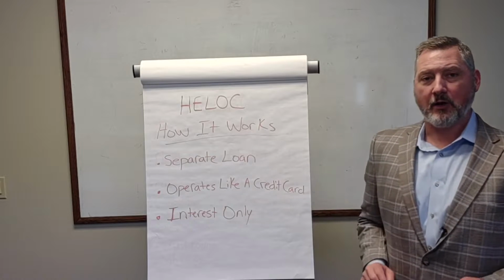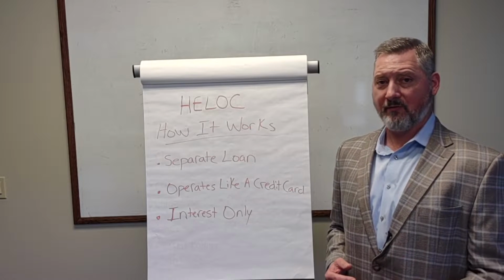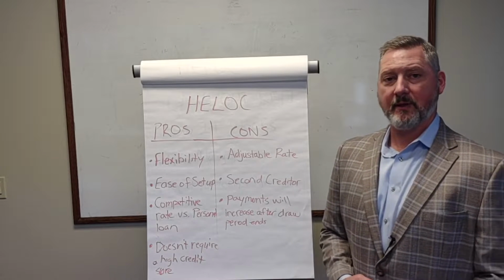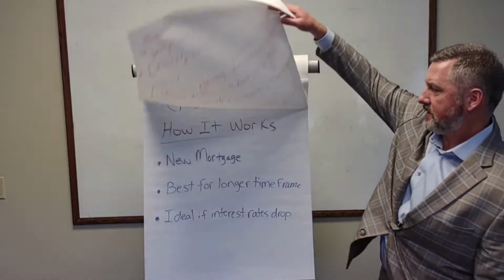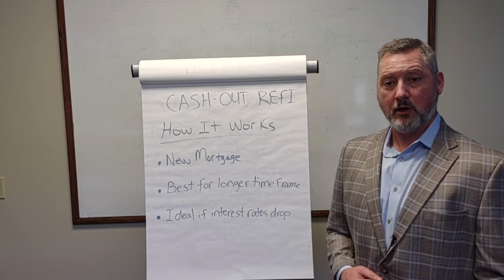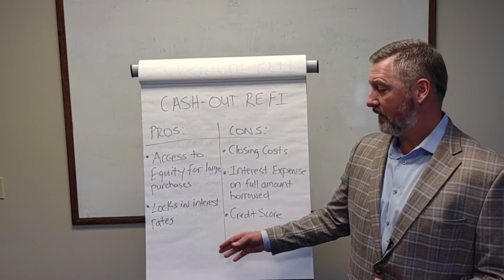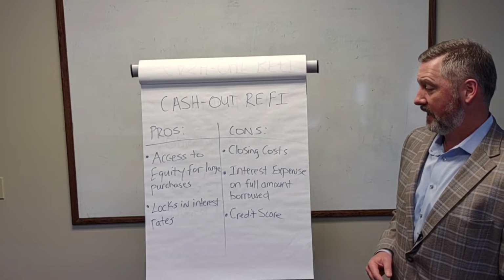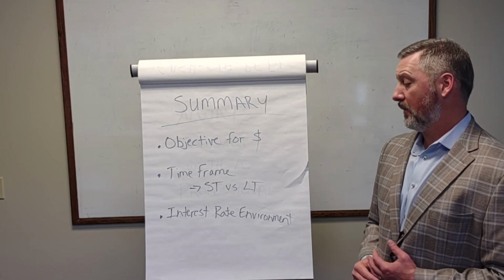HELOC vs Cash-Out Refinance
Derek Ripp, CFP® explains how a home equity line of credit (HELOC) and a cash-out refinance work. Derek also reviews the advantages and disadvantages of each financing structure.